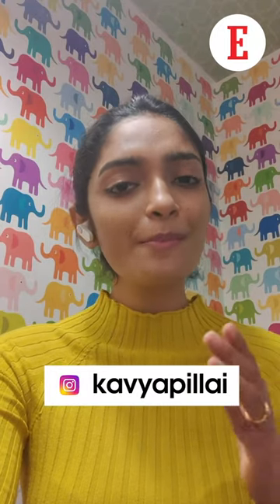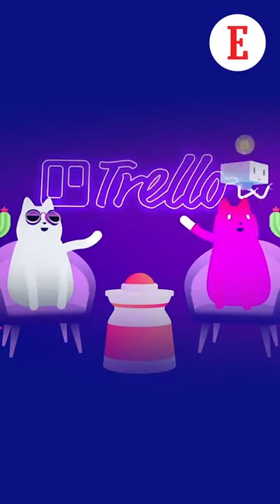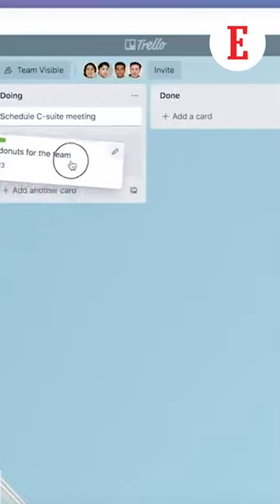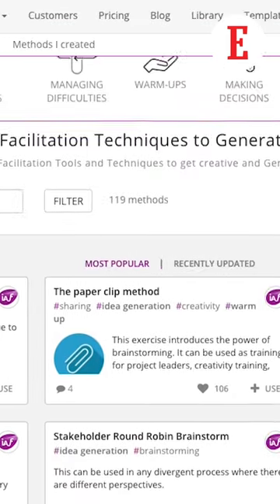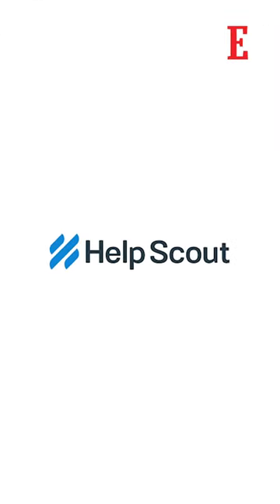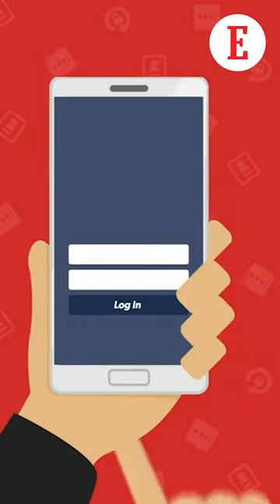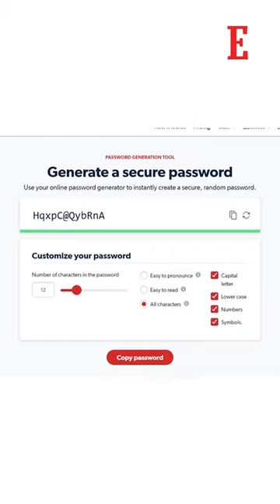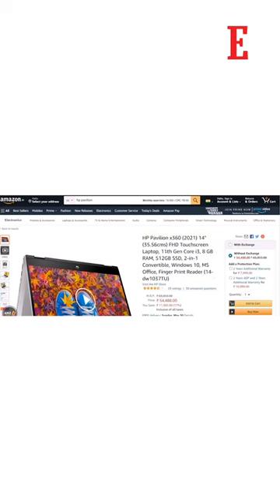5 tools that make your work simple